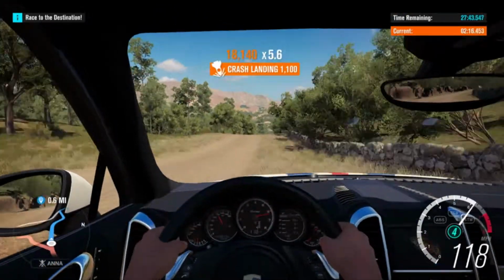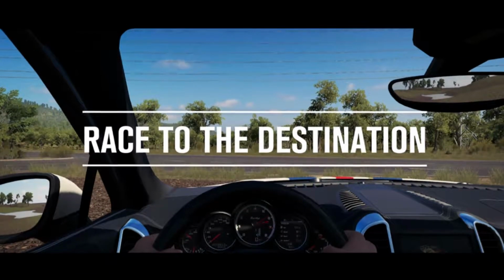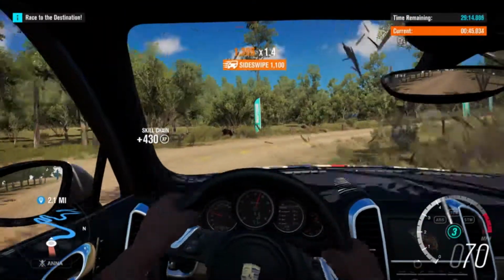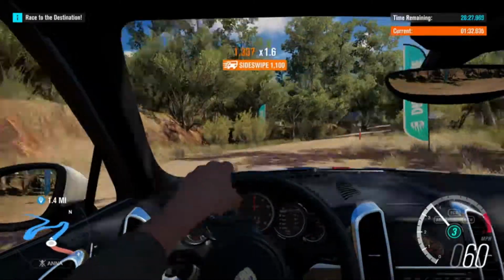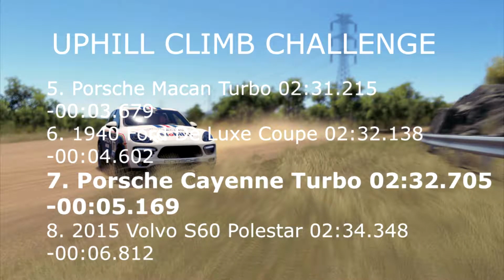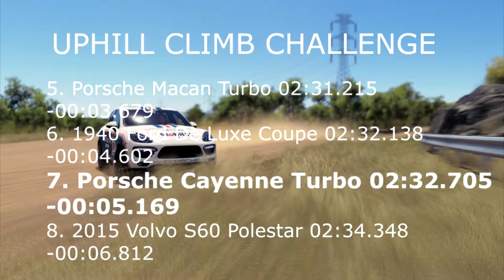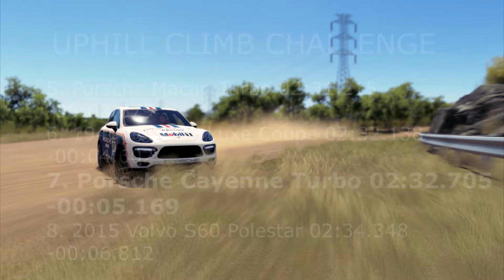FORZA HORIZON 3 - Uphill Climb Challenge - Porsche Cayenne Turbo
This time we take up last week's Forzathon car, the Porsche Cayenne Turbo up the mountain to see how it stacks against the competition!